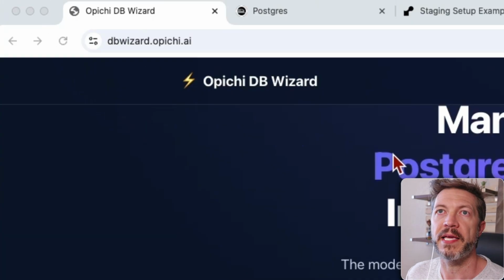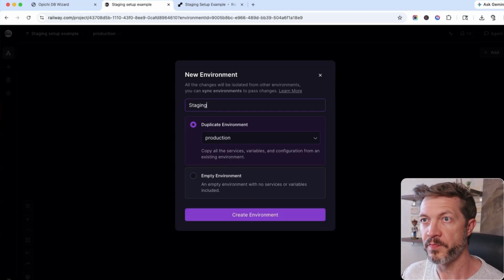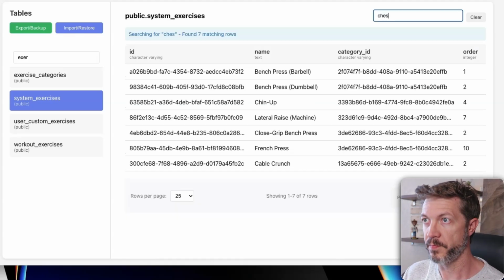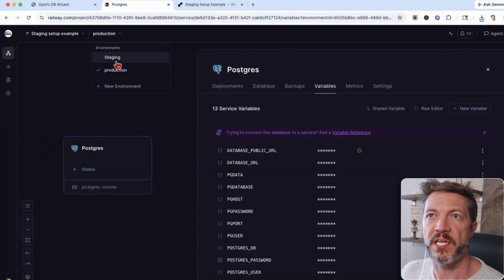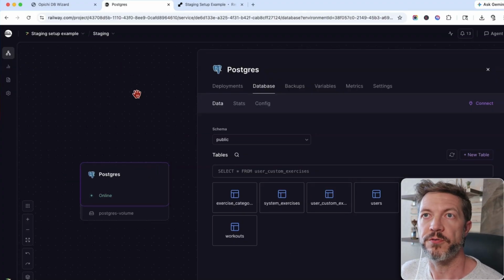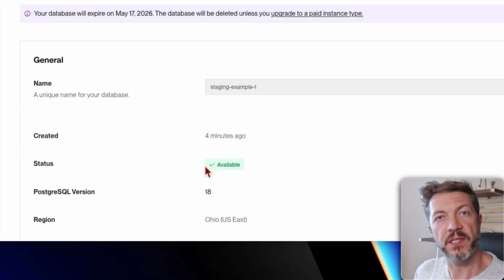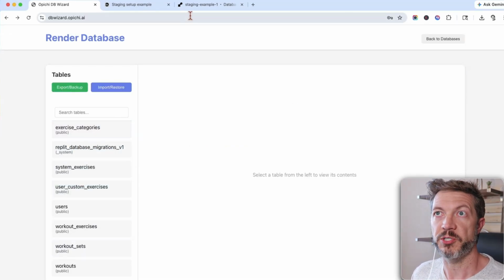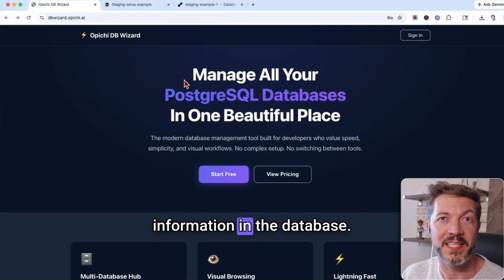Easiest Way To Backup PostgreSQL Database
How to easily backup, clone, and migrate PostgreSQL databases without the command line using DB Wizard at dbwizard.opichi.ai - the ultimate browser-based management tool for web app and AI developers.

Get started with DB Wizard: dbwizard.opichi.ai

Free PRD Creator:
prd.opichi.ai

Chapters:

00:00 Why Postgres Copies Matter
00:47 Meet DB Wizard
01:18 Production vs Staging Setup
02:10 Export a Backup File
03:22 Import Into Staging
04:14 Migrate Railway to Render
05:07 Render URL SSL Fix
06:00 Visualize and Roll Back
06:51 Wrap Up and Next Steps